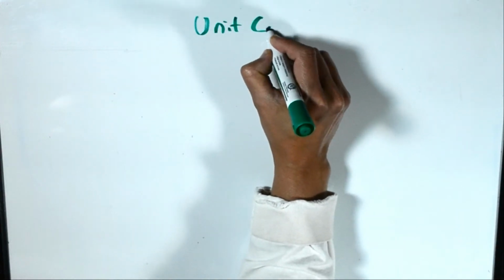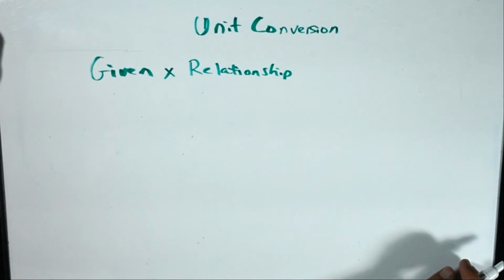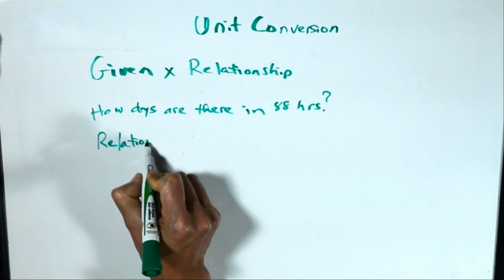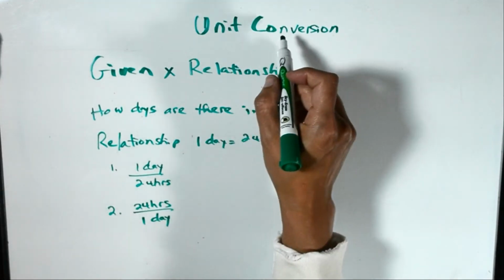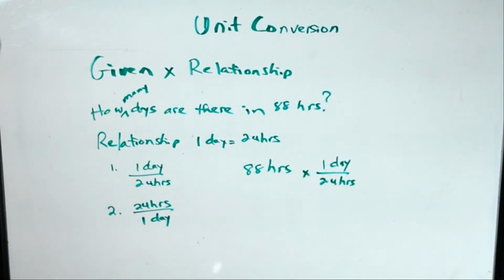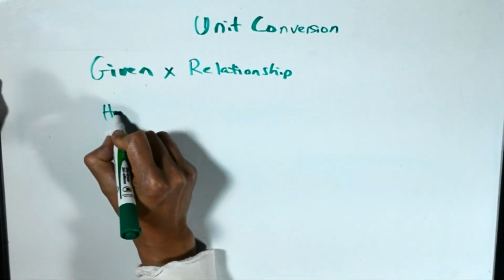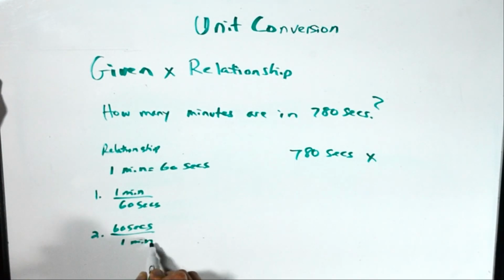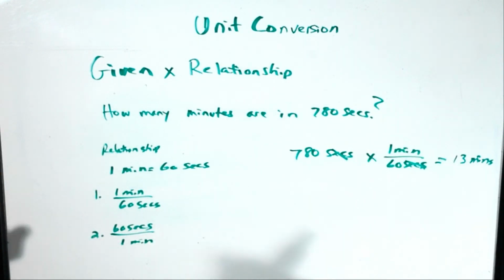Unit Conversions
Steps on how to convert from one unit to another.  Works every time.